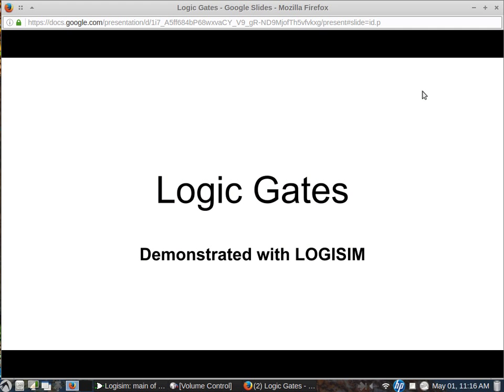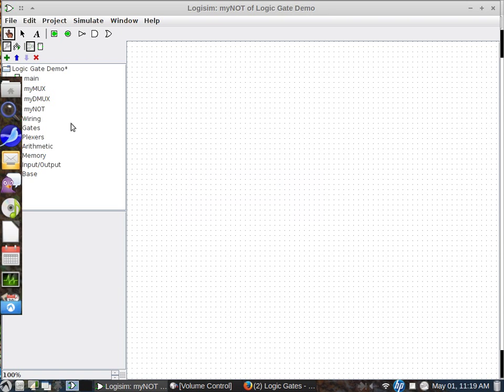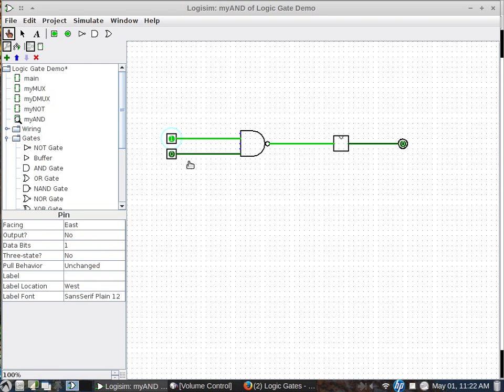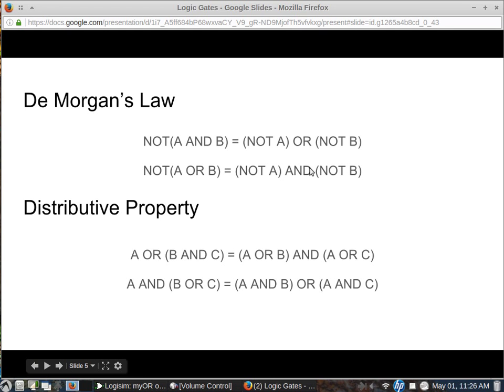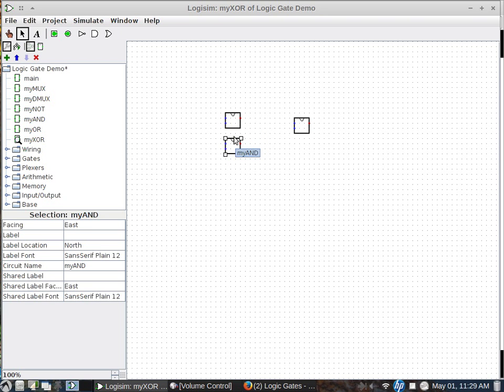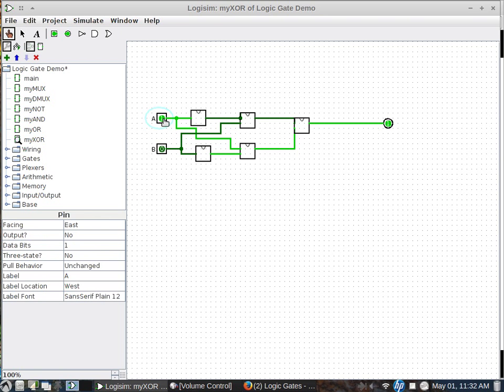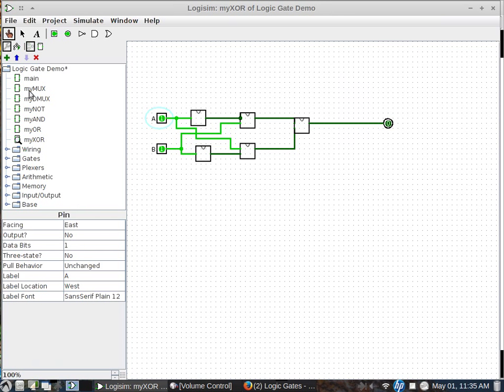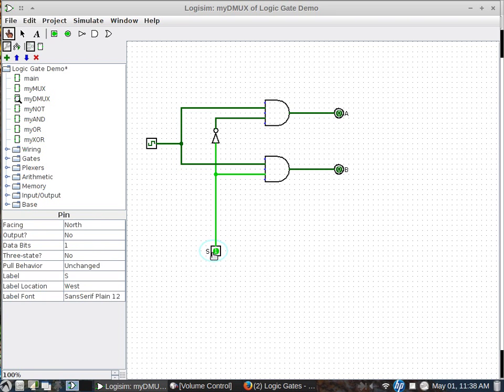Logic Gates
Describes how a NAND gate can be used to create other gates and demonstrates with logisim